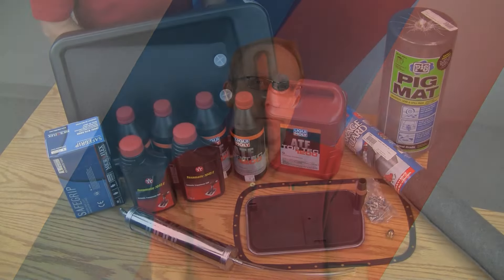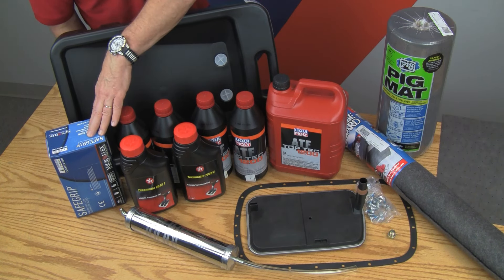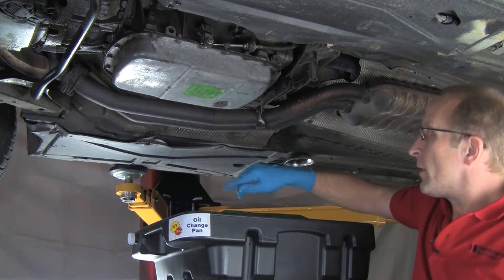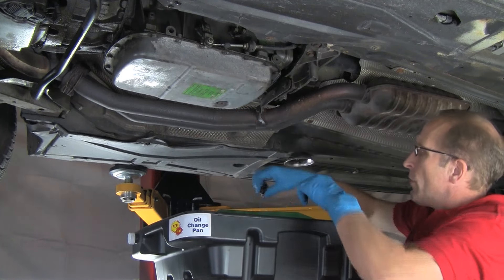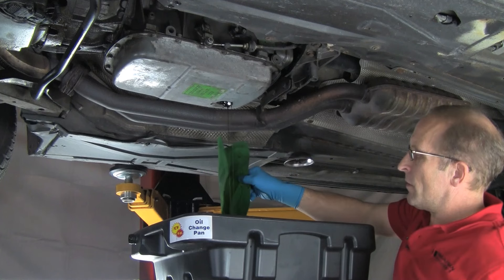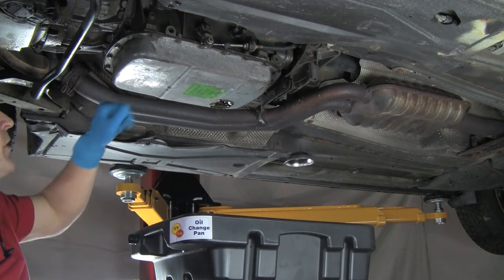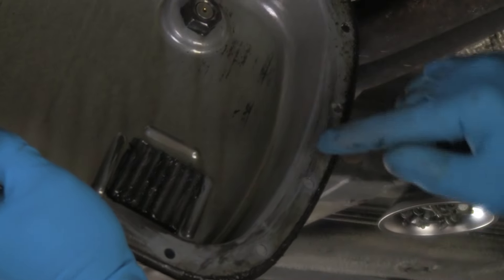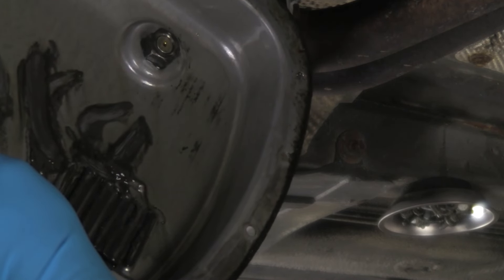Part 1: Changing Automatic Transmission Fluid & Filter On A BMW/MINI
blog.BavAuto.com -- Most people think that because BMW and MINI call their transmission fluids "Lifetime" or "Extended Service" it doesn't have to be changed. Not true. To get the most out of your transmission and avoid a costly, catastrophic failure, you should change the fluid and filter every 50,000 miles. Watch Bavarian Otto demonstrate how to do this on a BMW E39 (5 series 97 thru 03).